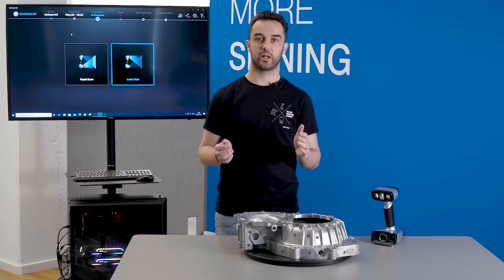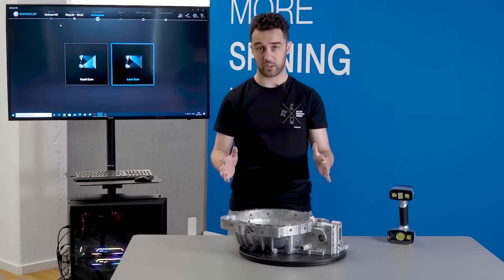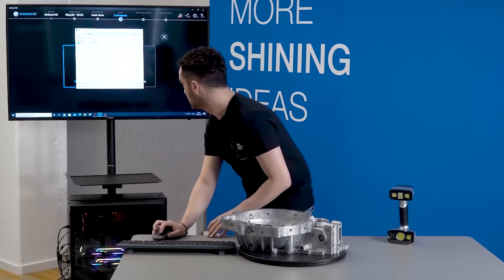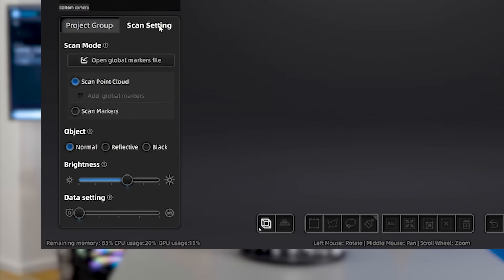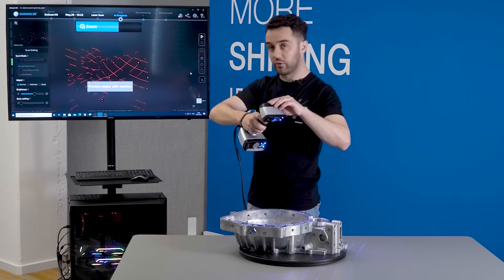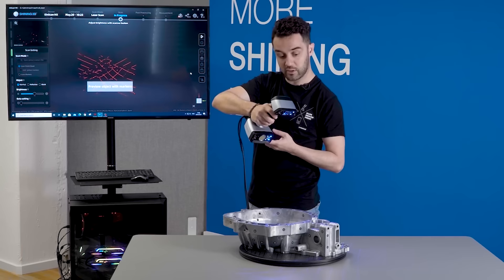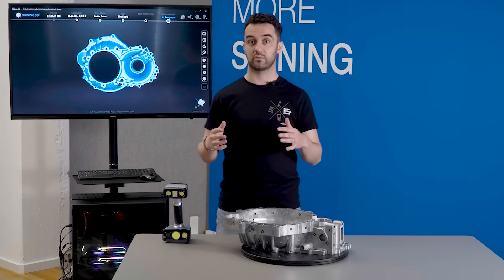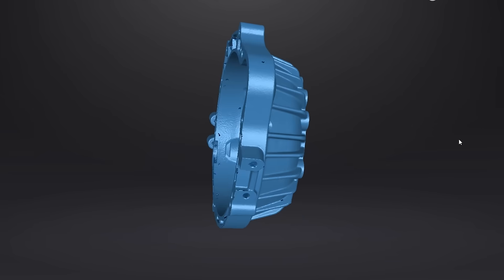3D Scan Process in Laser Scan Mode with EinScan HX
In this video, SHINING 3D Account Manager Gabriel Otero gives you a quick and easy tour of 3D scanning in laser mode with the EinScan HX.